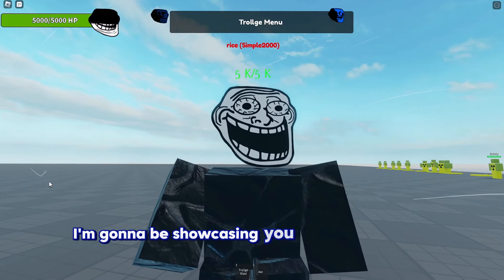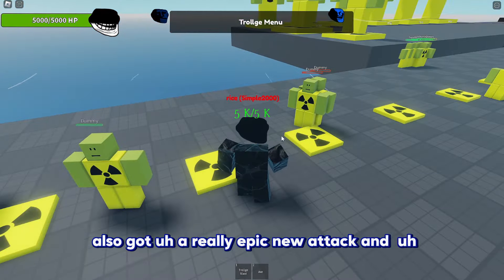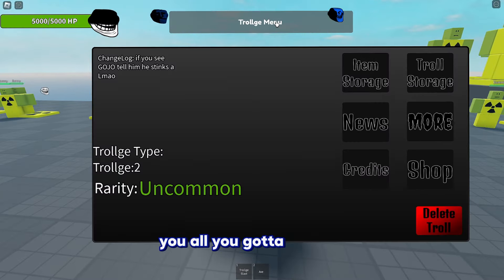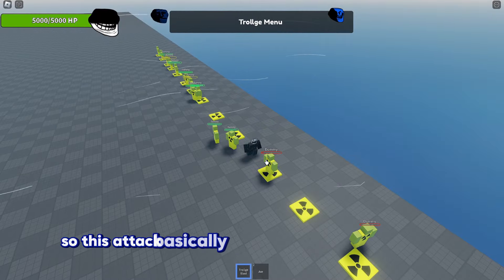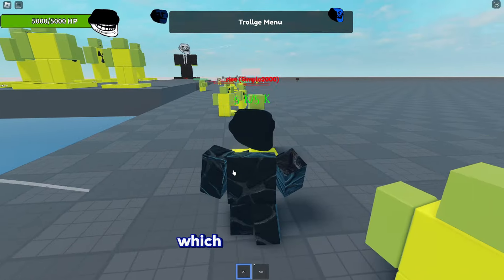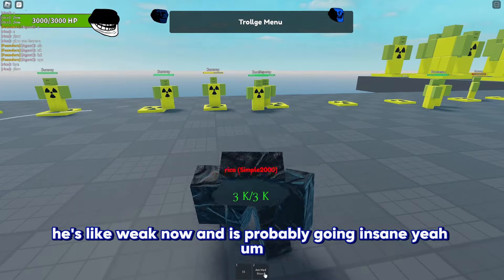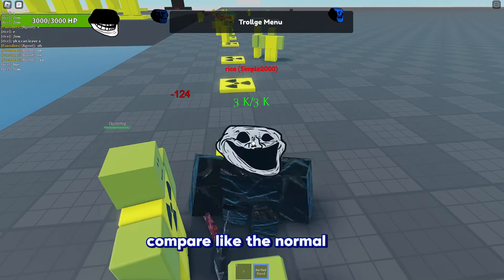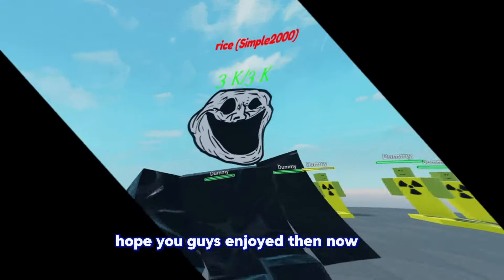(crazy rework) 👨‍🦲TROLLGE 2 REWORK 👨‍🦲SHOWCASE (trollge deceptions)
Welcome to Trollge Deceptions!
In this game, you can obtain trolls from different cups and items that come from chests. There are many different chests that can spawn, with their own unique look and items!
Also Credits to Reimu for the models!
Also Credits to enwashere for fixing the new trading system!
You can also fight with your troll! The better the troll, the stronger the troll.
More updates will come soon.
⚠️GOLDEN RULES (READ BEFORE PLAYING)⚠️

No.1 DO NOT SCAM
No.2 DO NOT CROSSTRADE
No.3 STRICTLY NO EXPLOITING

Heavily Inspired By: Trollge Universe Incident.
for de music
and uh
cookie and i dont script my vids e